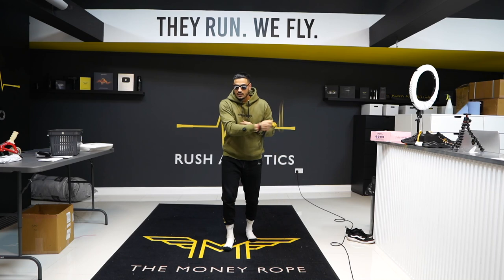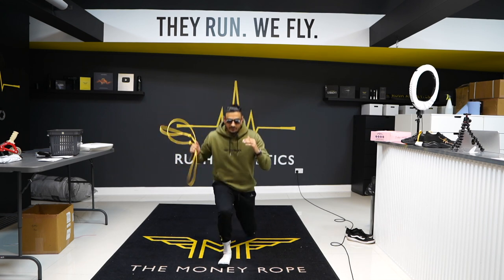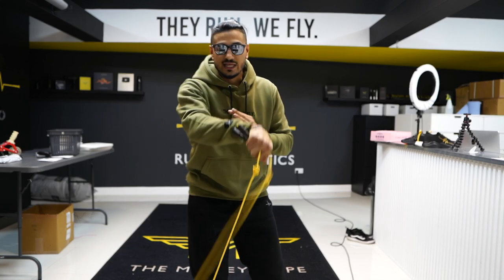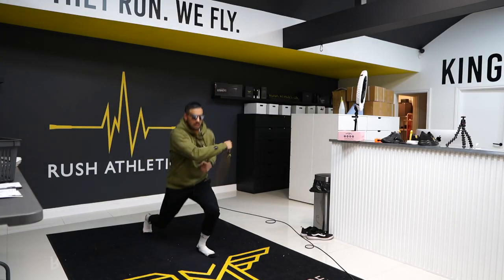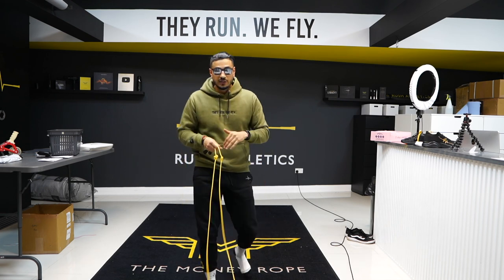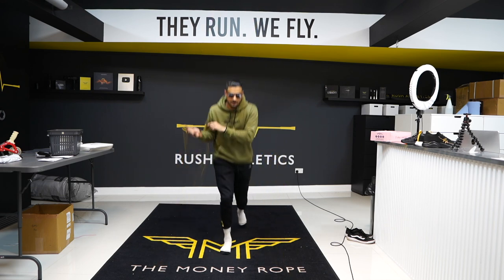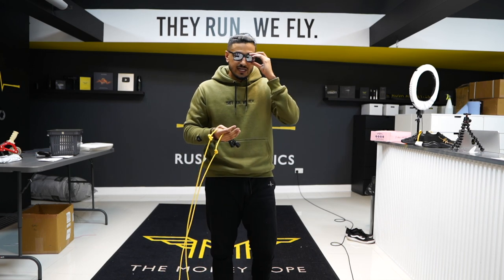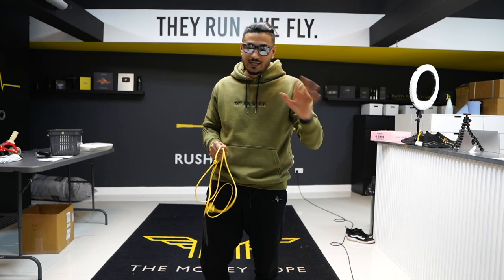HOW TO LUNGE JUMP LIKE A PRO! (THIS BURNS! 🥵) // Jump Rope Tutorial by Rush Athletics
-Rush Athletics Lunge Jump Tutorial (THIS ONE BURNS!)

The Home Of Jump Rope Fitness & Lifestyle! Rush Athletics is a leading supplier of some of the world's most recognied skipping ropes. We remain dedicated to get you skipping the right way; slick and sharp! Our infamous 'Money Rope has become the most in-demand speed rope on the internet and even been used by Floyd Mayweather! We also supply premium heavy and freestyle ropes for all fitness enthusiasts. Whatever your goals, our ropes are perfect for all sports and athletes. Grab yours now!